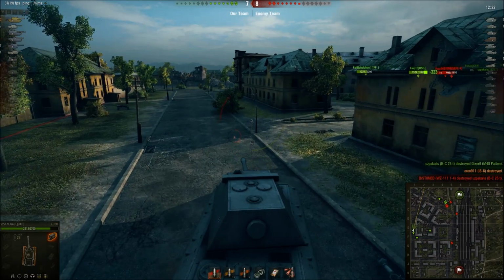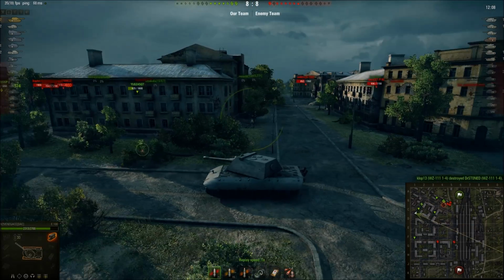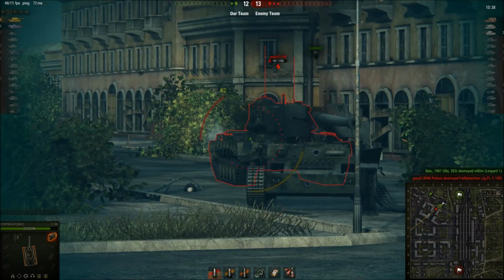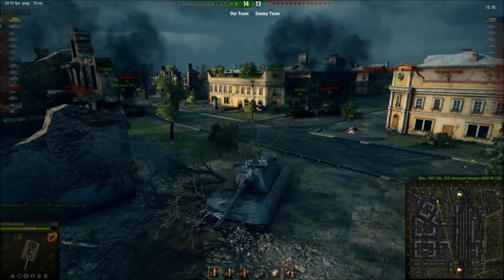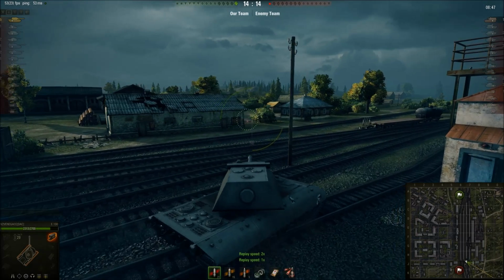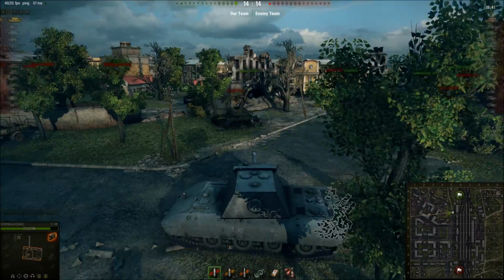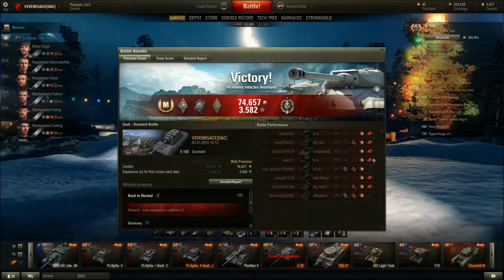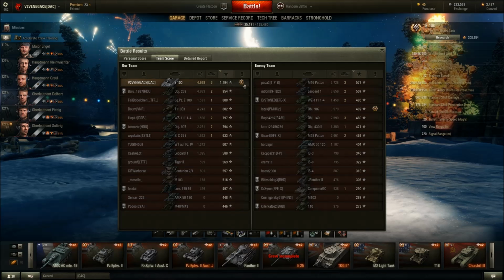World of Tanks - The Good Old E100 - Top Gun, Ace Tanker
If you enjoyed this video, rate it!